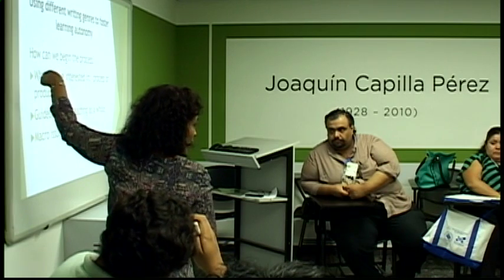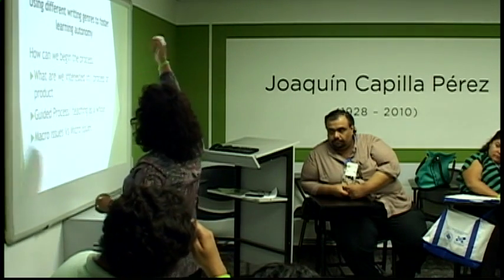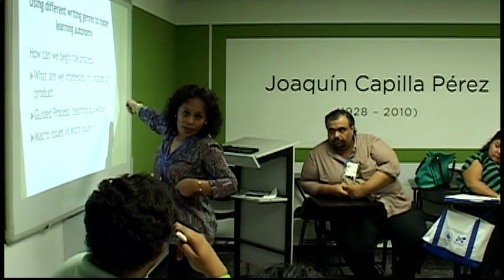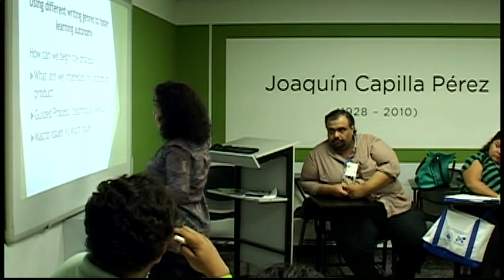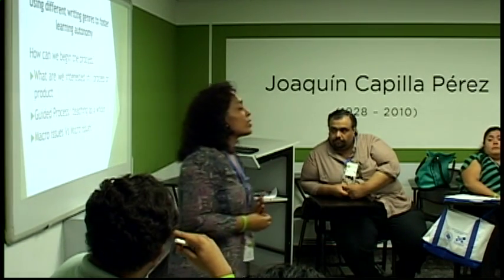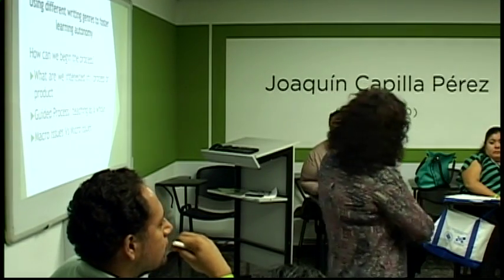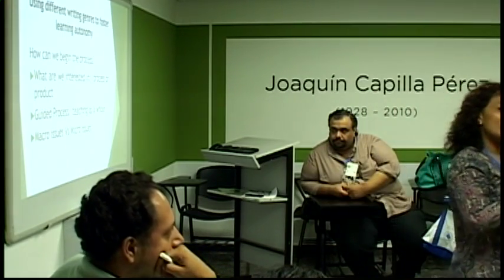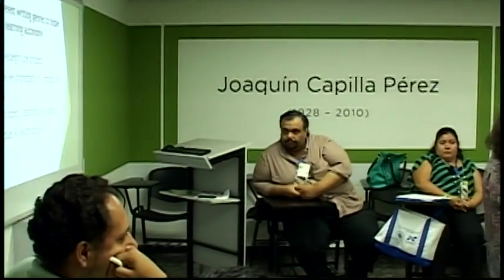Different writing genres to develop learing autonomy Gloria Ulloa 2/4